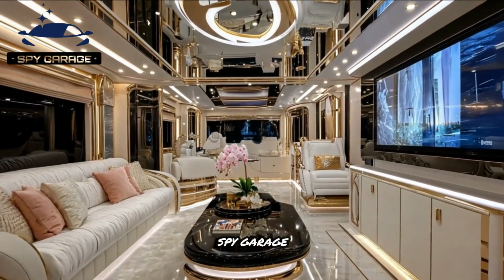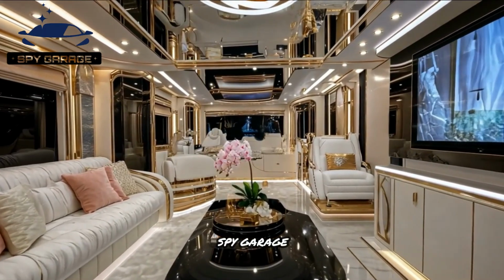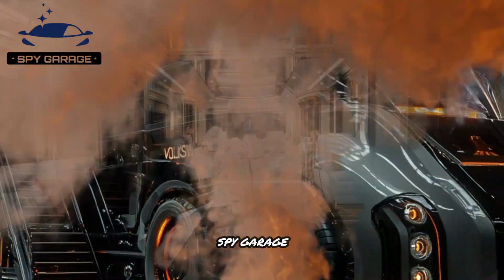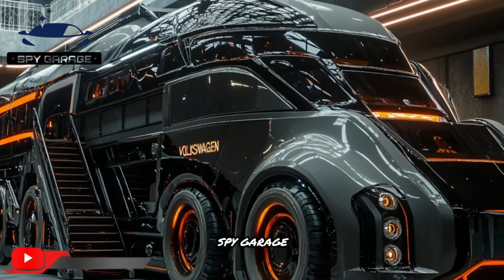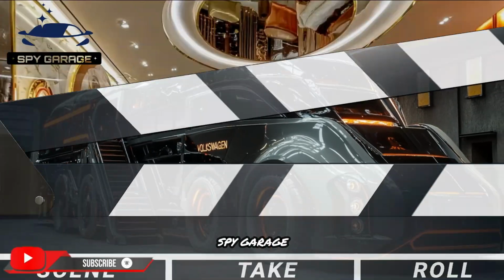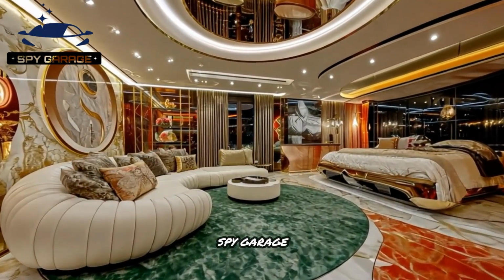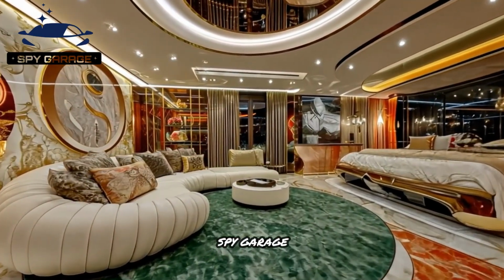A Retro-Futuristic Rolling Icon: 2026 Volkswagen Motorhome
2026 Volkswagen Motorhome: Retro Vibes, Futuristic Tech — The legend returns! Volkswagen brings back the spirit of freedom, fun, and iconic style with the all-new 2026 motorhome. Inspired by the legendary VW Bus, this Retro Concept Homewheels edition combines vintage design with 21st-century innovation. Think smart lighting, voice-activated controls, sustainable materials, solar tech, and an interior that feels like a boutique hotel on wheels. Whether you’re into van life, classic car culture, or futuristic design, this is one RV you need to see. Join us as we dive into a nostalgic masterpiece reimagined for the next generation of road trippers and dreamers.